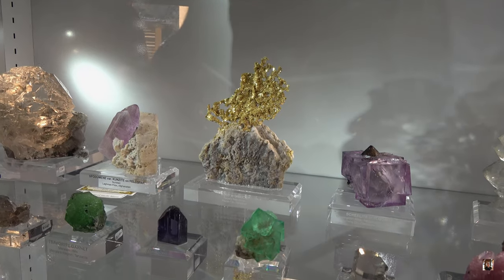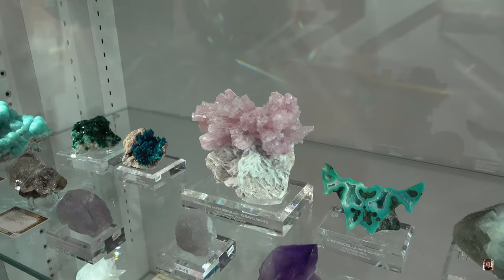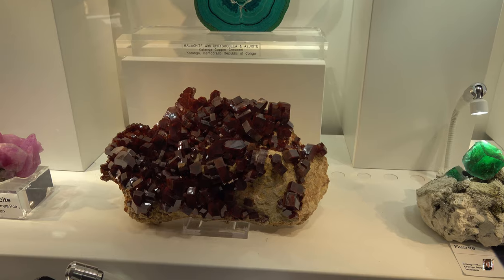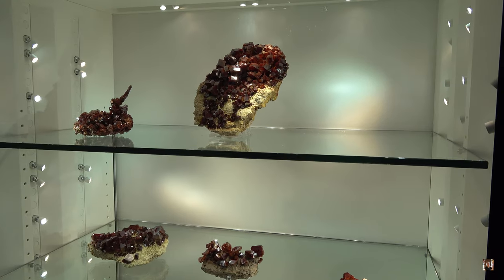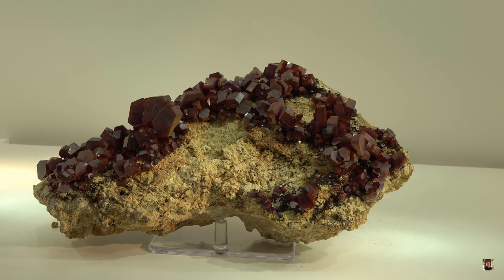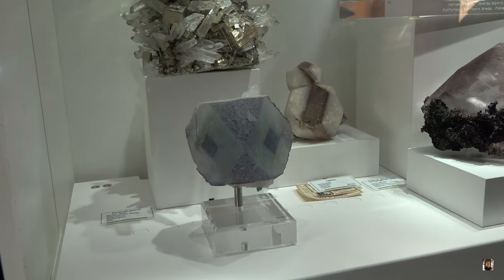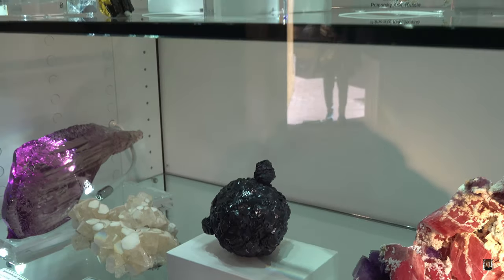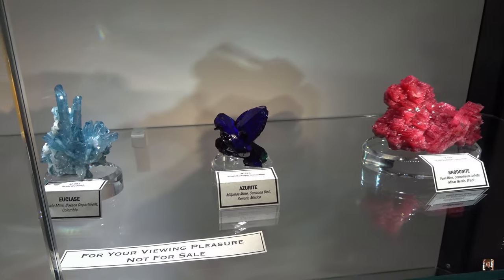A Resort With Million Dollar Mineral Specimens! | Tucson Gem Show 2022, Westward Look Show!!! 4K 💎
Welcome back everyone! Welcome to the Tucson 2022 Gem Show vlogs! It's my first time attending the Westward Look show, and WOW! I'm blown away by the quality of the minerals, crystals, etc. showcased here! This was a blast to film and even more exciting to see in-person. Join me as we walk through collections of insanely expensive minerals! 😅